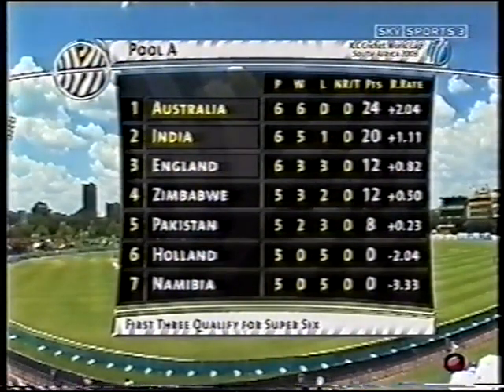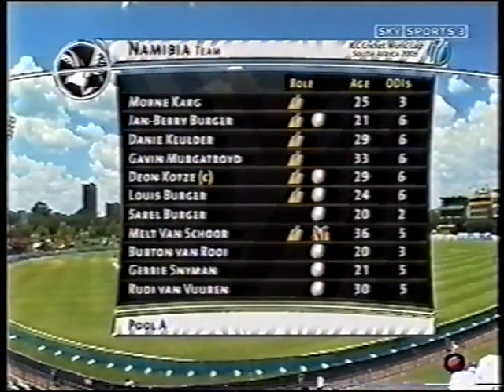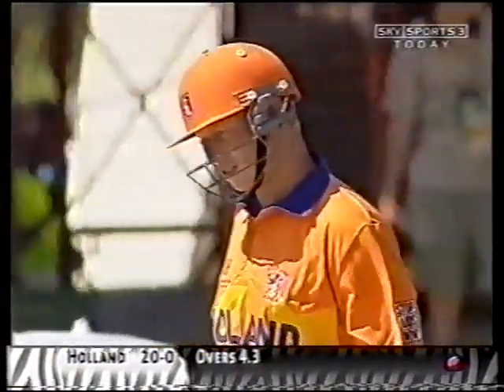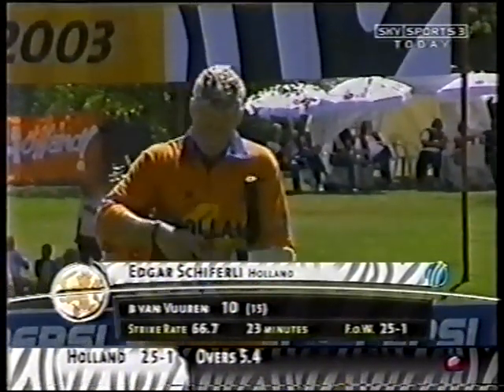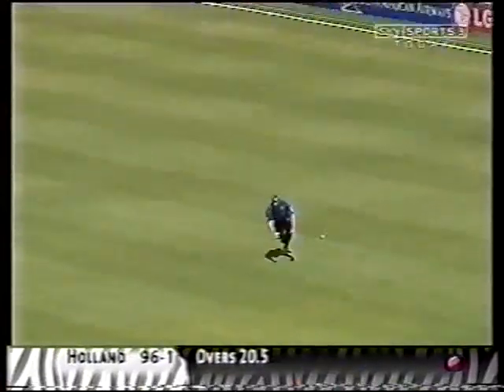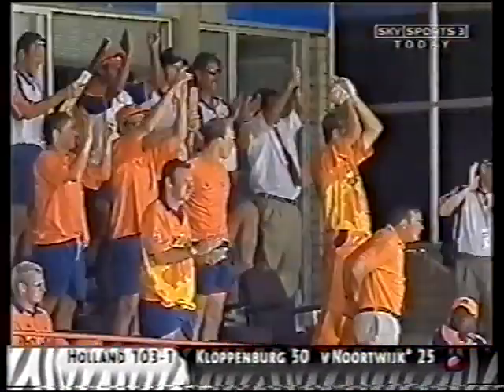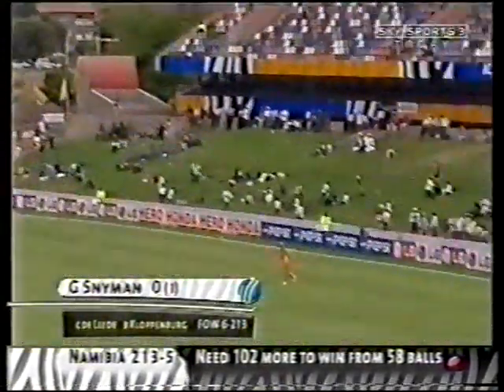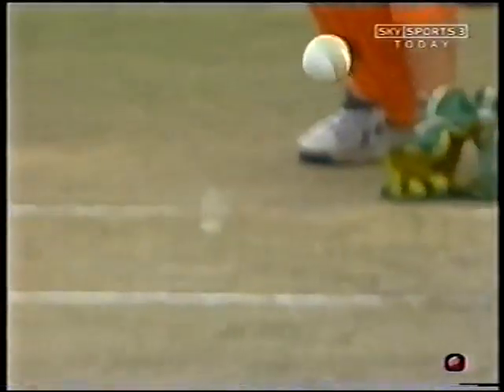ICC Cricket World Cup 2003 GM39 Netherlands v Namibia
3 March 2003 at Bloemfontein. Netherlands (314-4) beat Namibia (250) by 64 runs.